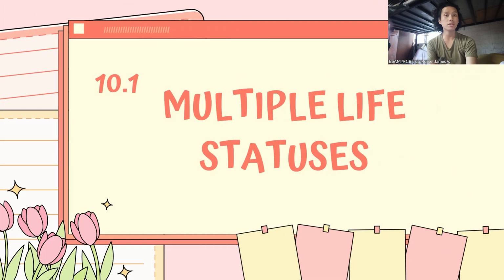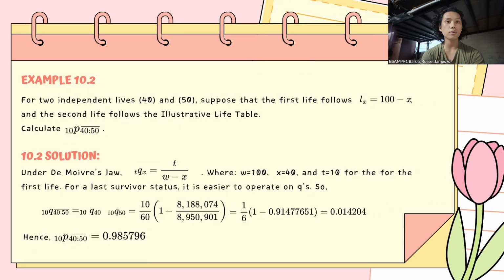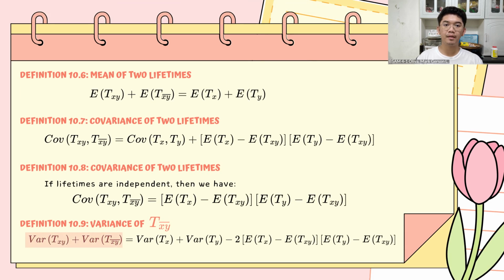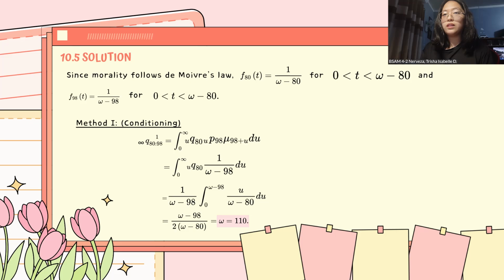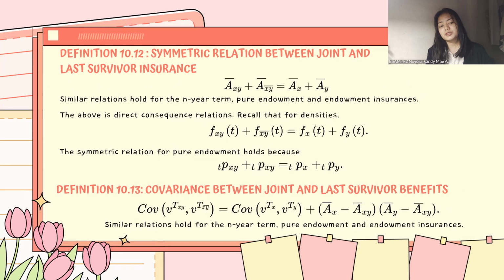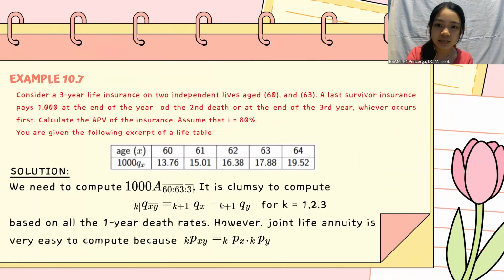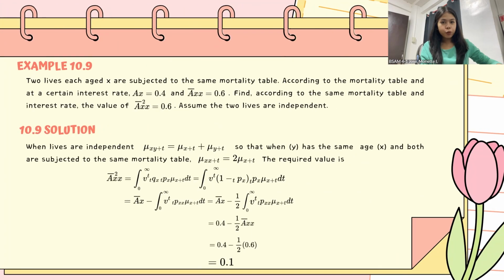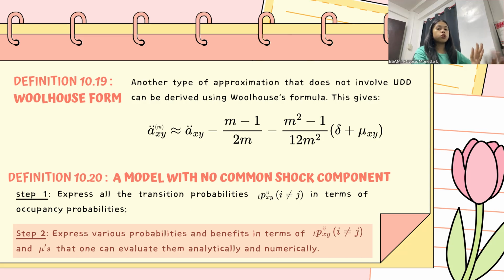Lesson 10: Multiple Life Functions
This lesson deals with the status of a collection of lives, multiple lives. It discusses different life models for joint life status, last survivor status, and the expected future lifetime of these statuses.